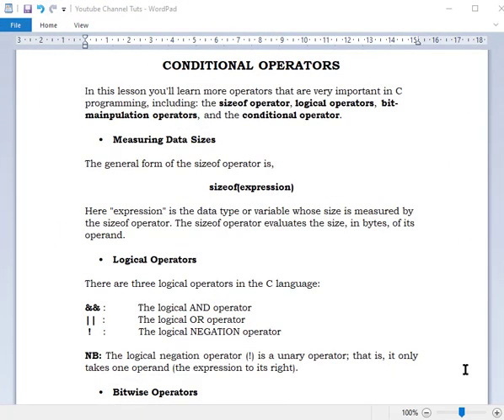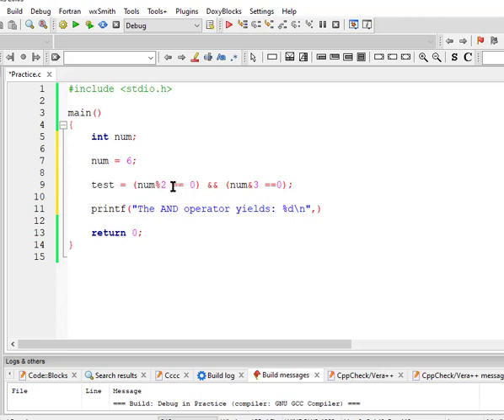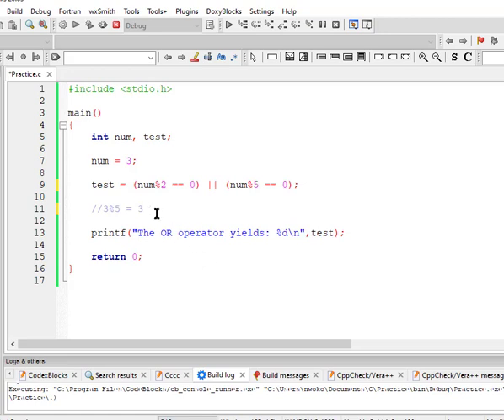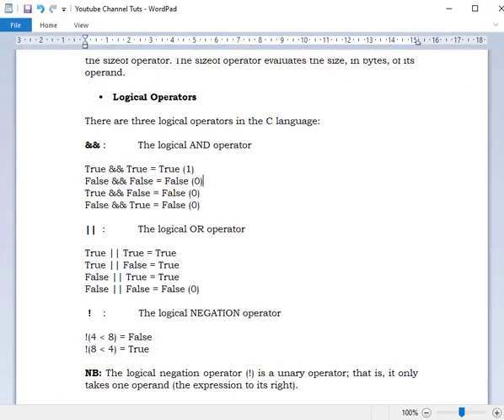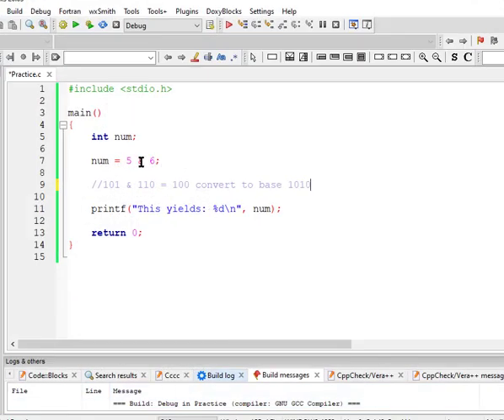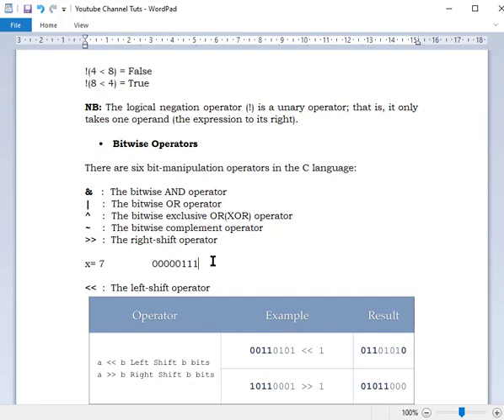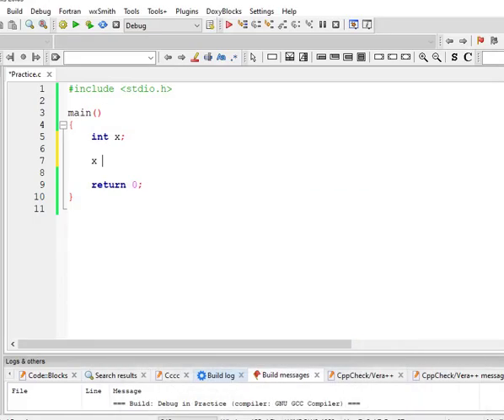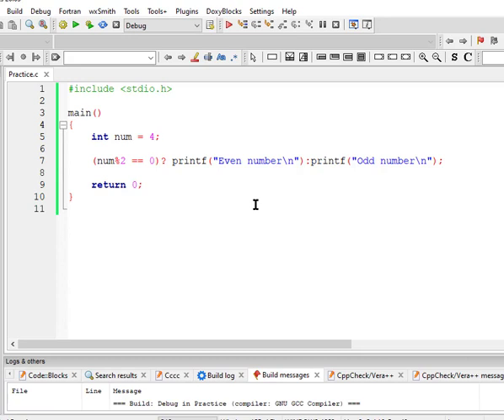Conditional Operators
In this lesson you'll learn more operators that are very important in C programming, including: the sizeof operator, logical operators, bitwise operators, and the tenary operator.